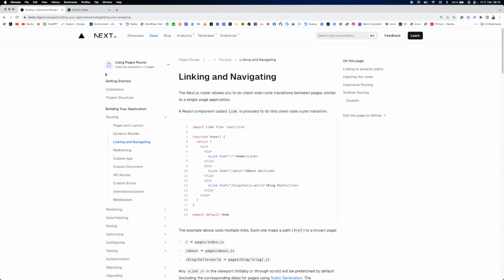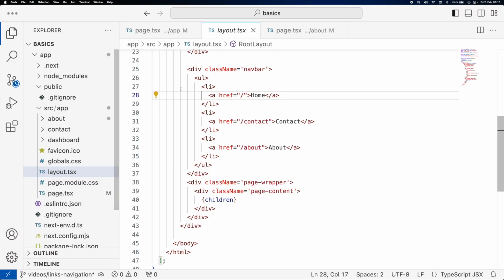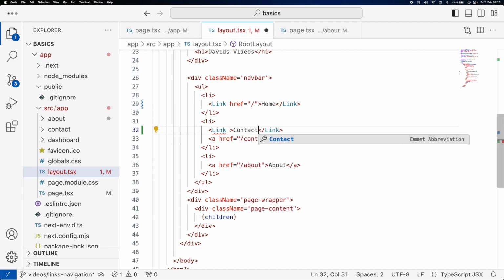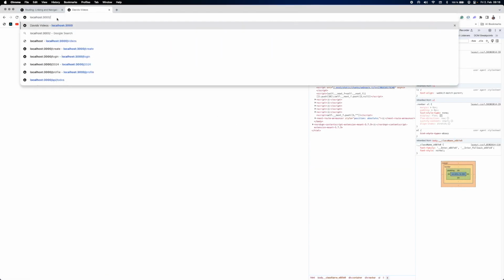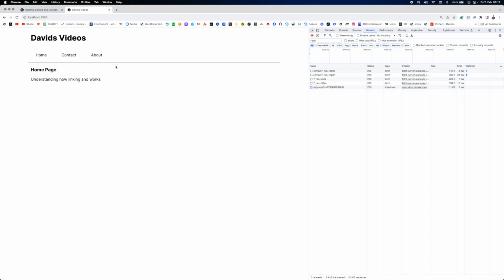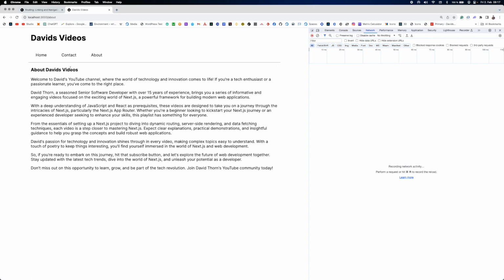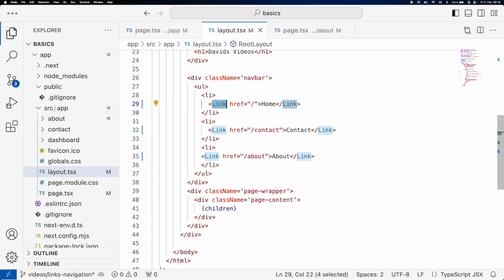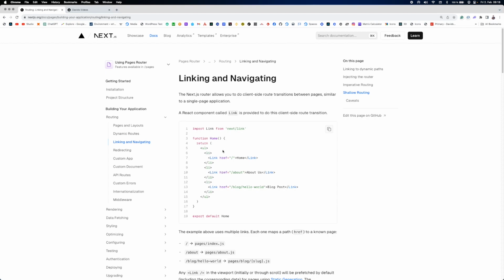Linking and Navigating in NextJs